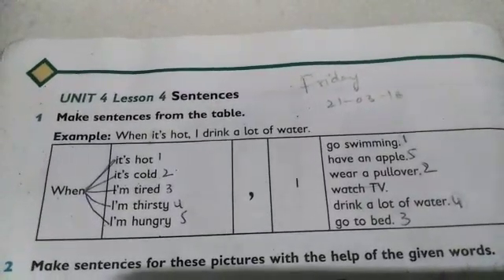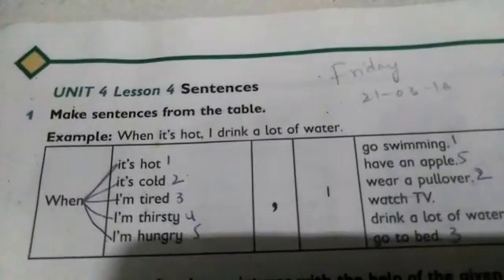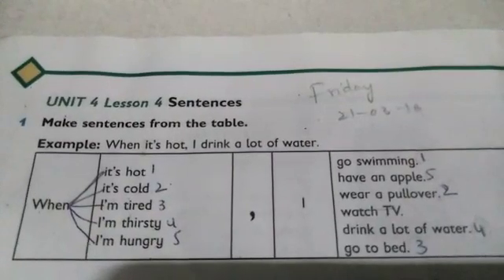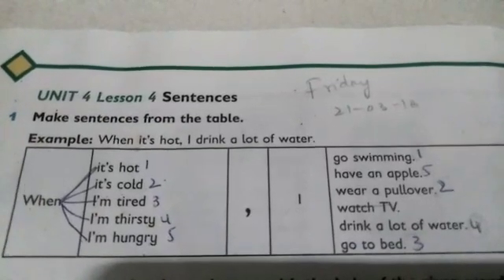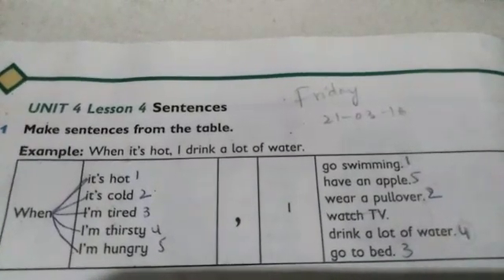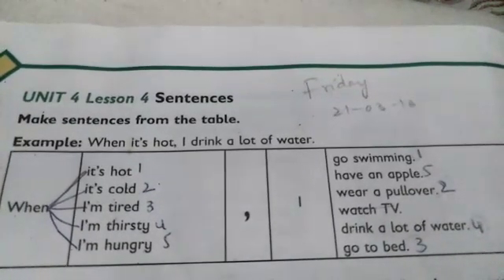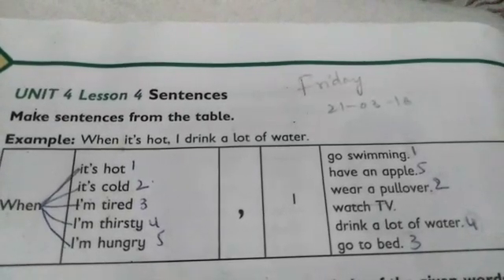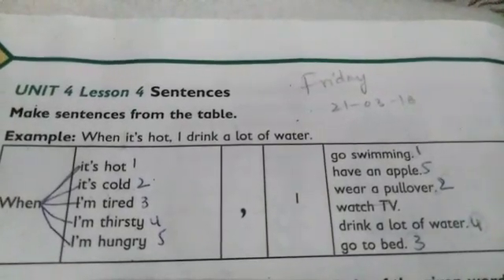English Four 25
Chapter Wise Description English